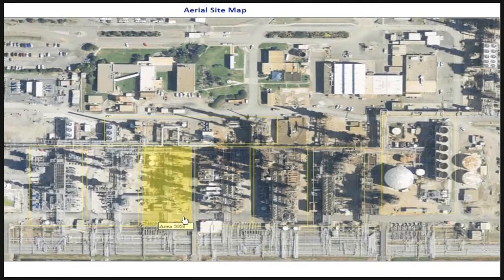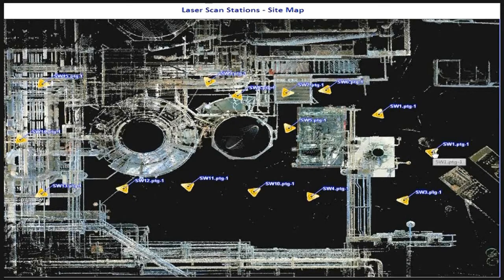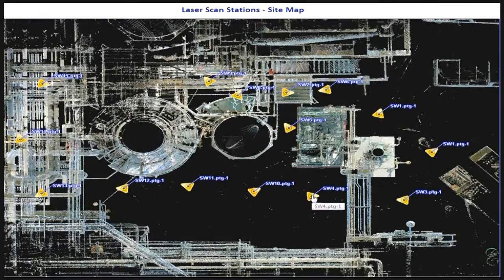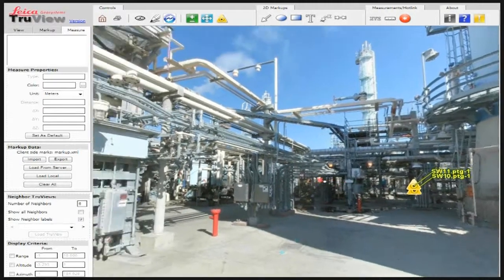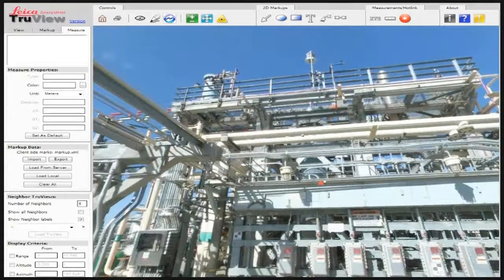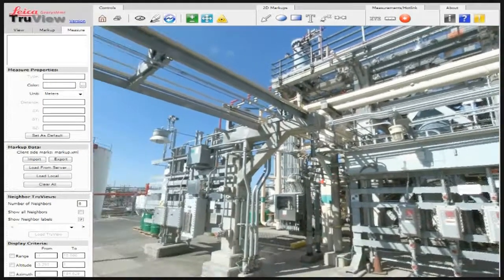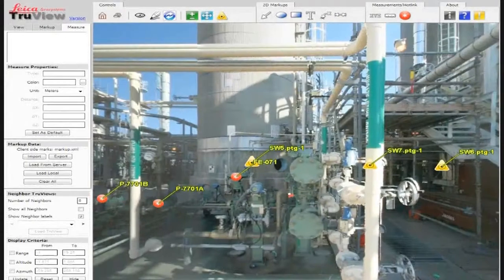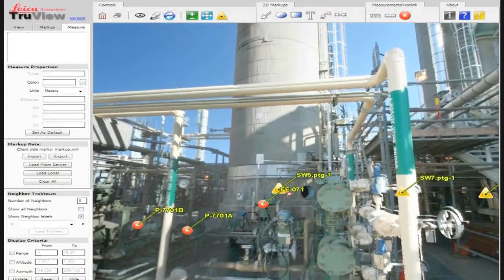Hexagon 2012 CEO Keynote: Gerhard Sallinger - New Dimensions in Plant Management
Gerhard Sallinger, Intergraph PP&M President, featured two videos during the Hexagon 2012 CEO Keynote.

This video illustrates how Intergraph and Leica Geosystems are assisting Owner Operators new cost effective options to for managing facility information.